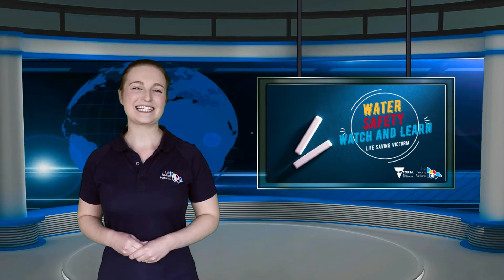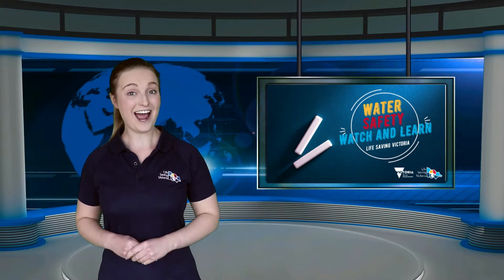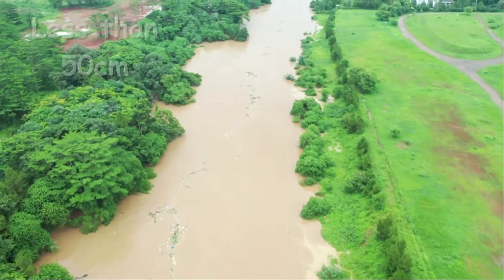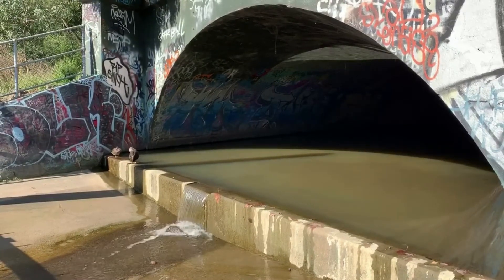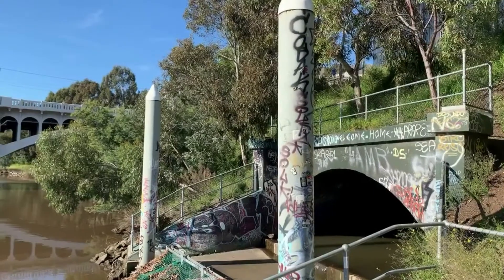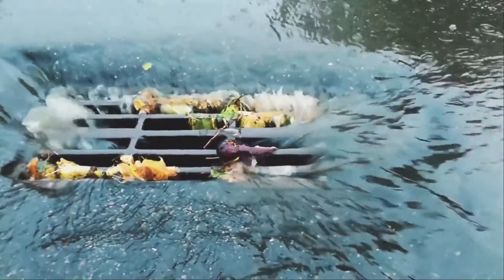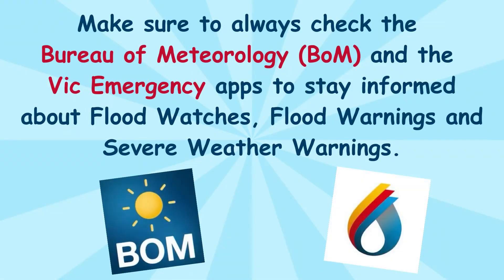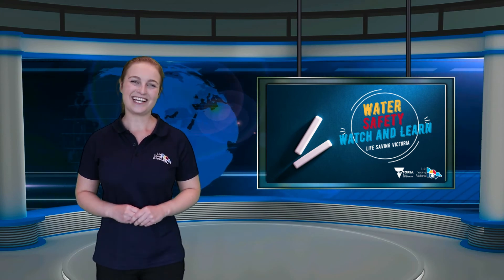Water Safety Watch & Learn - Wild Weather Mayhem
Learn all about floods, including the dangers of floods and how these extreme weather events can cause many issues like pollution.